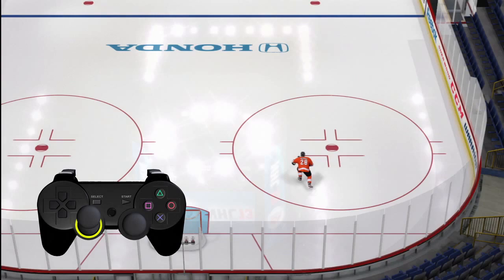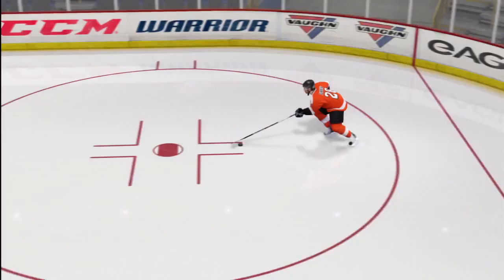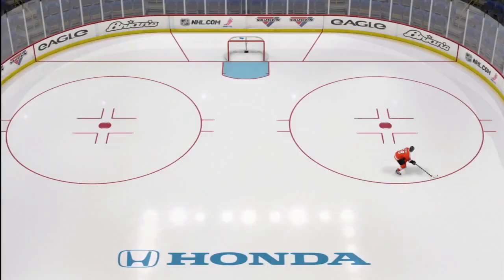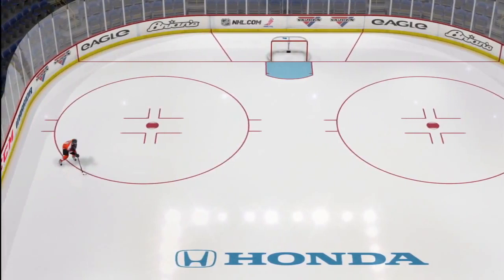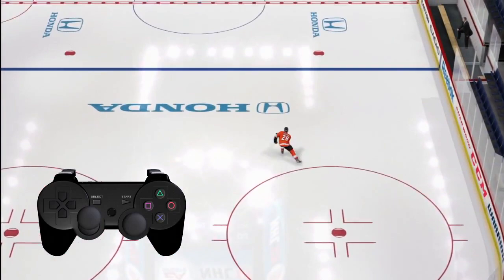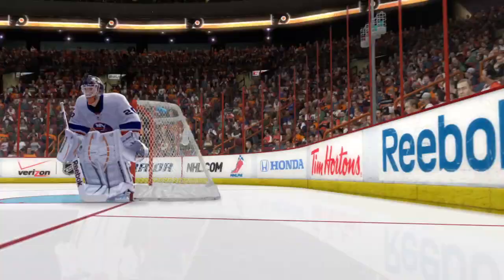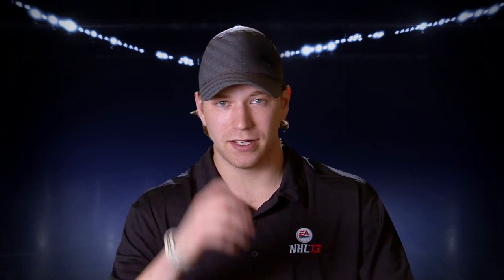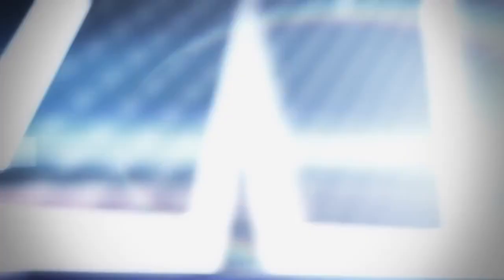NHL 13 - Tutorial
NHL 13 Quick Clips Goalies Trailer [HD]
Developer: EA
Release: 9/11/2012
Genre: Sports
Platform: PS3/X360
Publisher: EA

EA SPORTS NHL® 13 promises the biggest change to the franchise since the introduction of the Skill Stick in NHL® 07. Headlined by all - new True Performance Skating, and supported by an innovative new A.I. system dubbed EA SPORTS Hockey I.Q., NHL® 13 will deliver a revamped gameplay experience that accurately captures the speed, creativity and strategy of NHL hockey.

TAGS: "NHL 13: Last Man Standing" "(Goalies) Quick Clip" - "NHL 13" "NHL 13 GOALIES" "NHL 13 CUSTOM" "NHL 13 EA SPORTS" "NHL 13 PLAYERS" "NHL13" "NATIONAL HOCKEY LEAGUE 13" "THEEASPORTSNHL" NHL 13 Trailer quick clip goalies standing official gameplay machinima video game gaming xbox 360 microsoft playstation 3 ps3 sony ea hockey Stanley cup ice sports